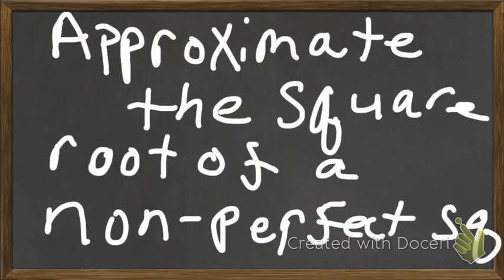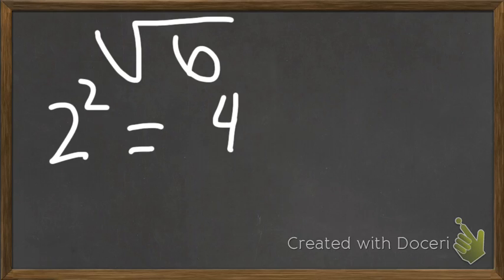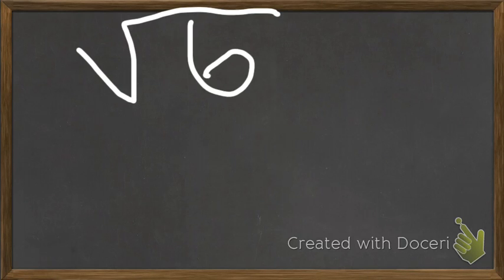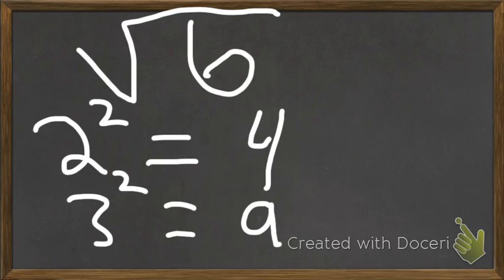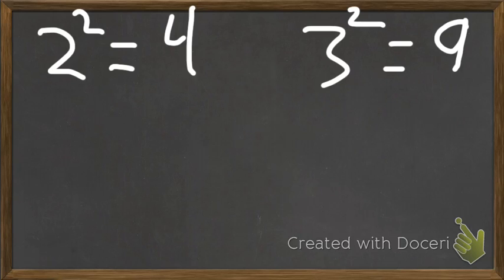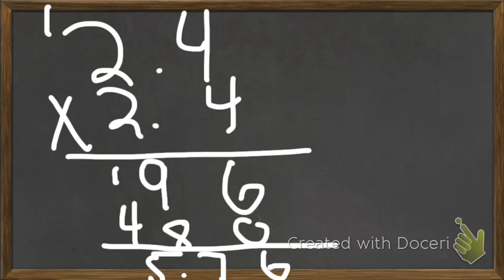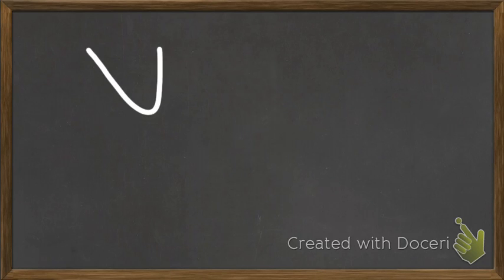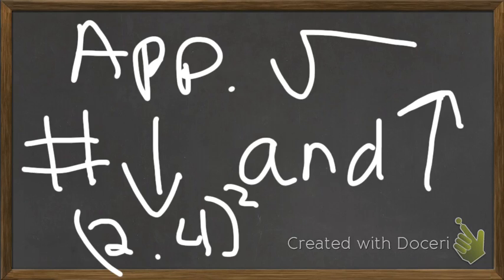Approximating square root non perfect squares